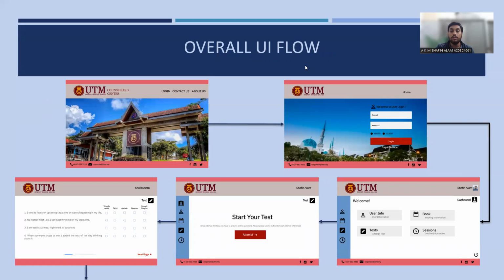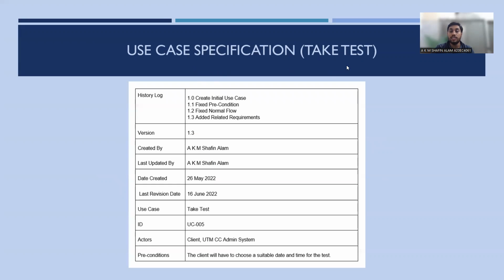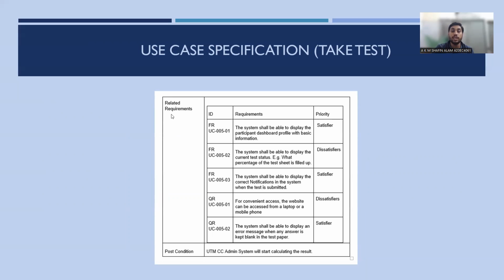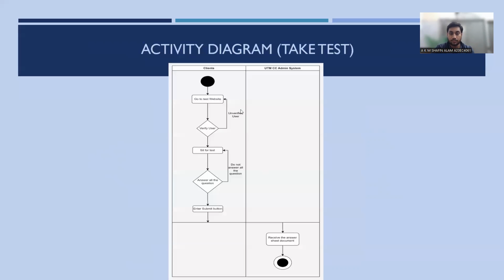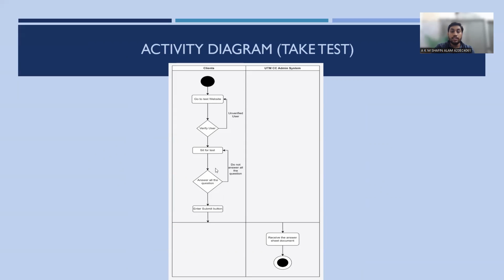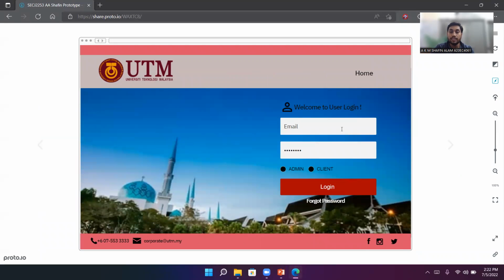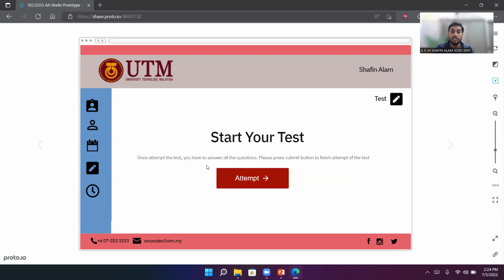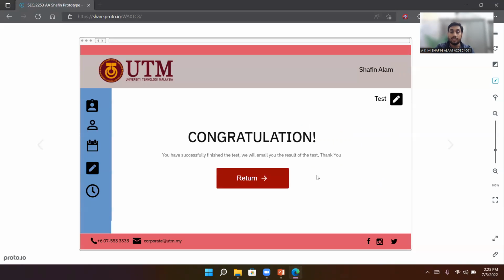A K M SHAFIN ALAM (A20EC4061) Requirements Engineering & Software Modelling Alternative Assessment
SECJ2253 Requirements Engineering & Software Modelling Alternative Assessment P4 High Fidelity Mockup By A K M Shafin Alam (A20EC4061)

Timecodes
0:00 - Intro
0:25 - Project Background
1:05 - Overall UI Flow
1:18 - Use Case Diagram
2:37 - Use Case Specification
5:26 - Activity Diagram
6:15 - Self-Reflection
7:50 - Prototype Demo
11:50 - Ending